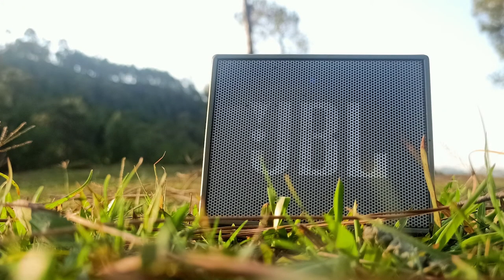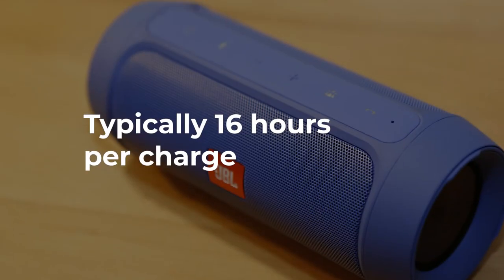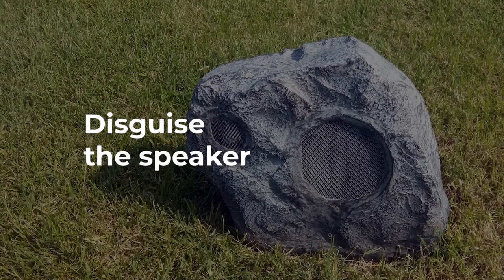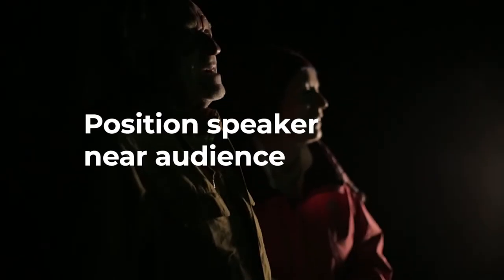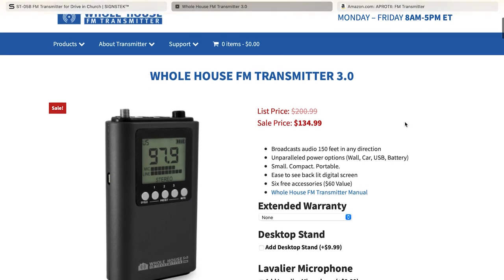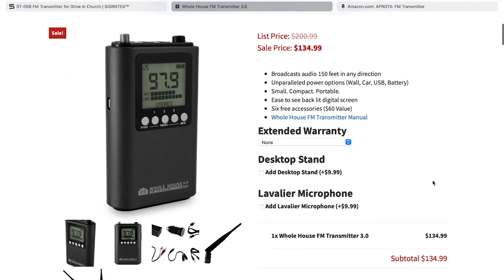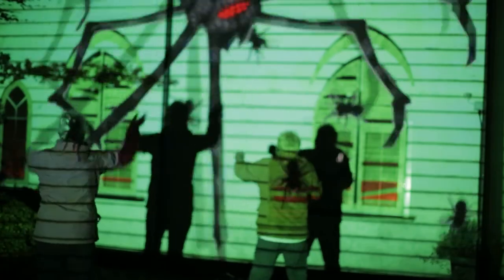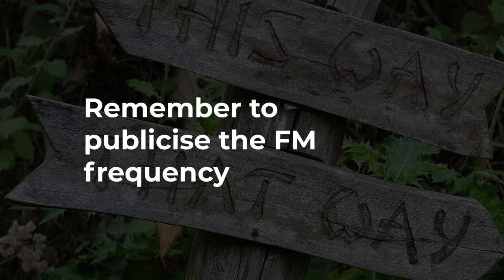Audio 7/10 House Projection Mapping for Beginners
If you want to incorporate audio into your holiday projection mapping show your options are either speakers or an FM transmitter, or both.

00:10 Speakers
01:34 FM Transmitter

These are example products that are good starting points for your own research.

Bluetooth Speakers ➜
OontZ Angle 3 Bluetooth
Ortizan Portable Bluetooth

FM Transmitter ➜
WHT 3.0

Audio Splitter ➜
Syncwire 3.5mm Splitter